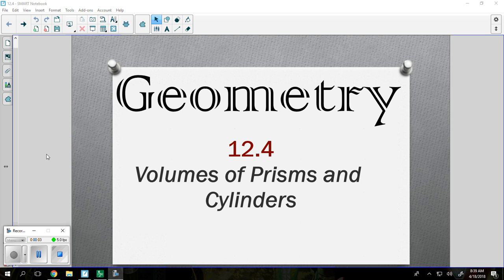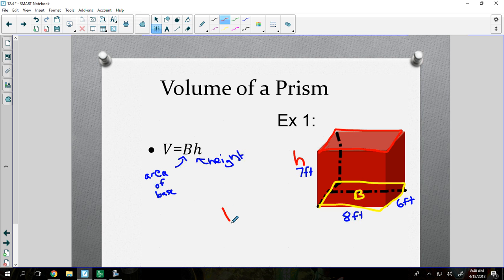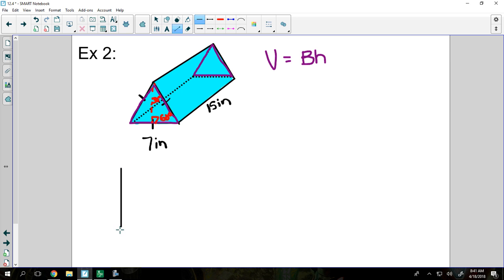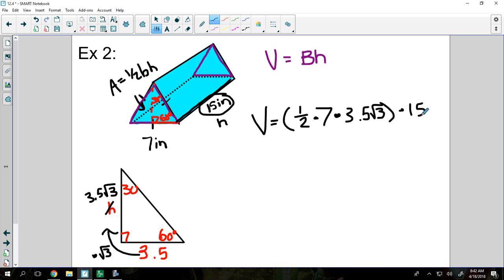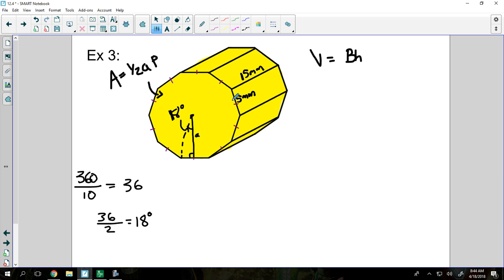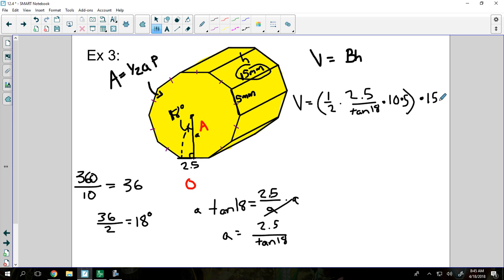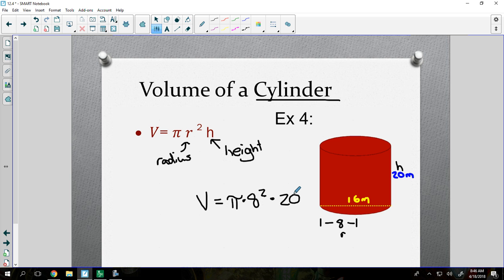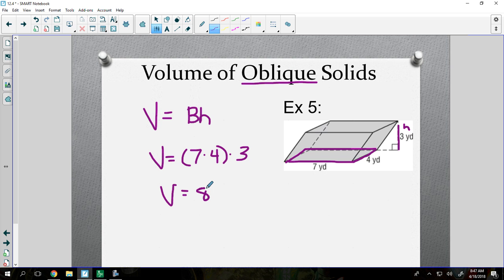Geometry 12.4 Volume of Prisms and Cylinders